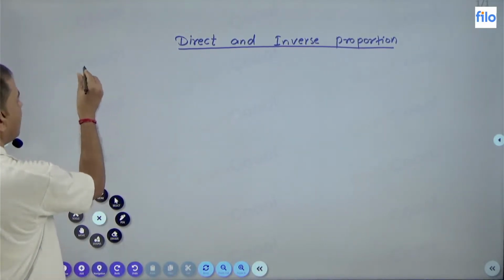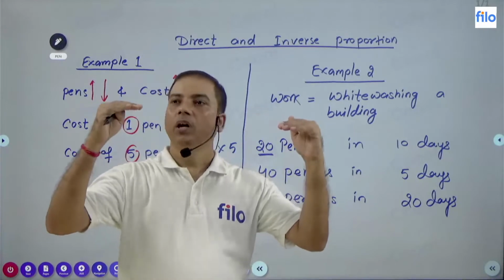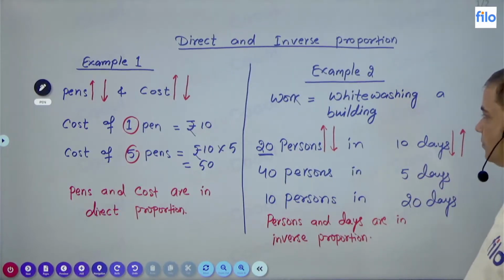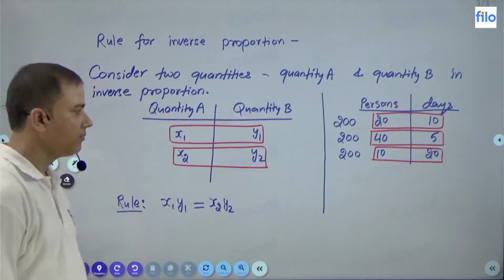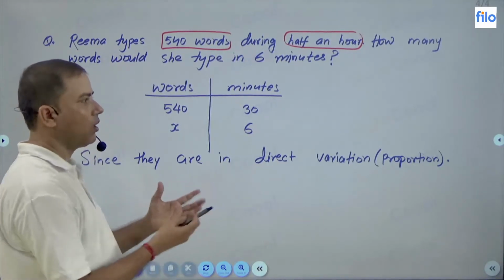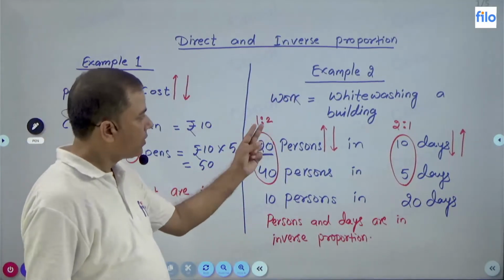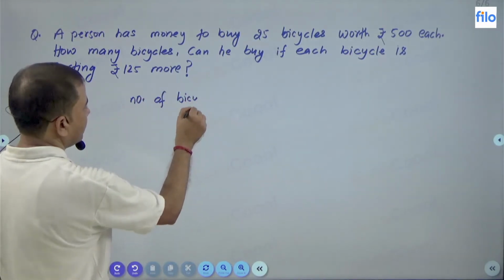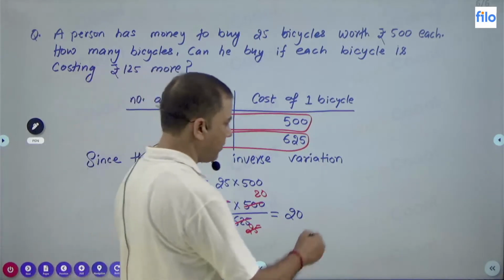Class 8 | Chapter Direct and Inverse Variation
Time and Work | Arithmetic | Grade 8
IMPORTANT